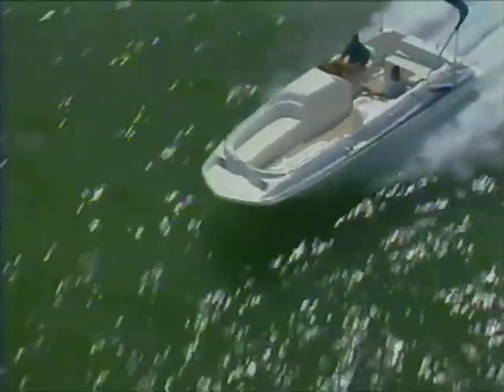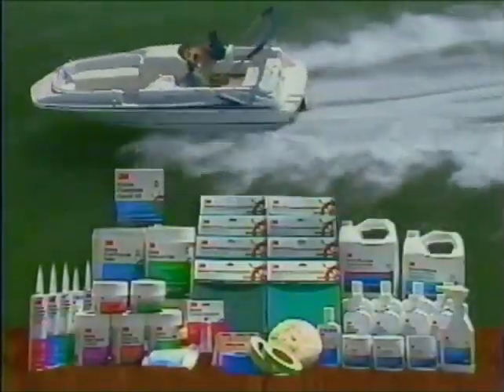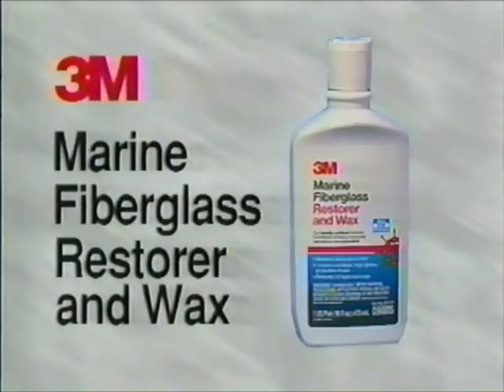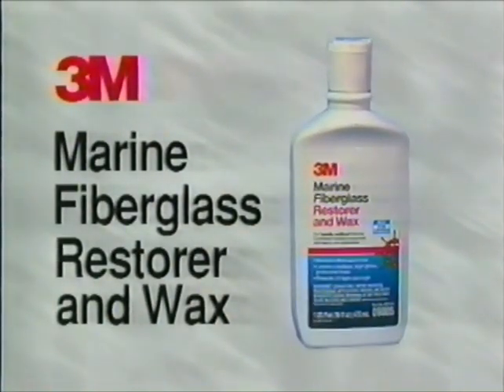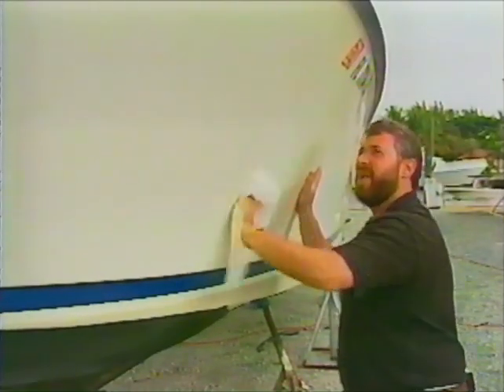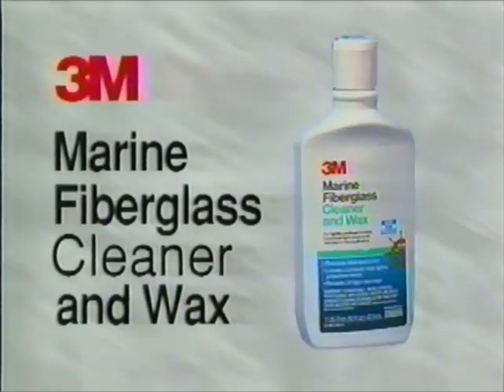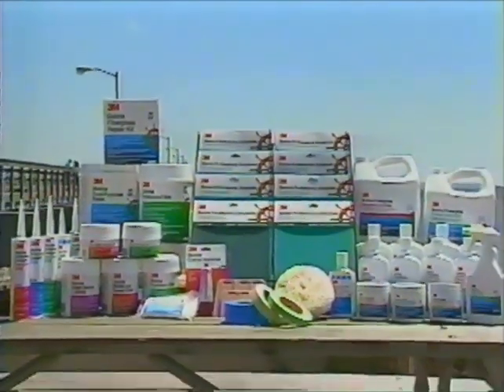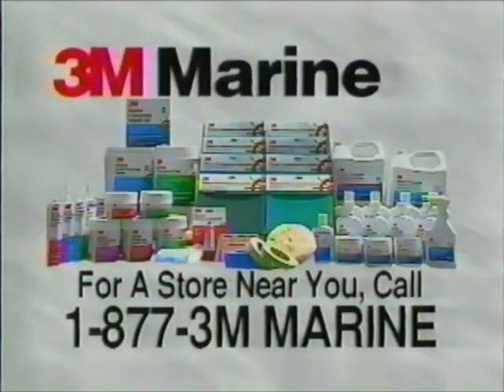2001 3M Marine Boat Products TV Commercial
Broadcast on Speedvision
Sunday, April 1, 2001